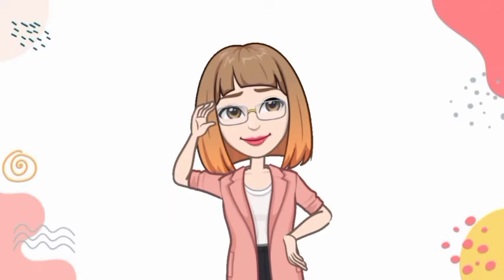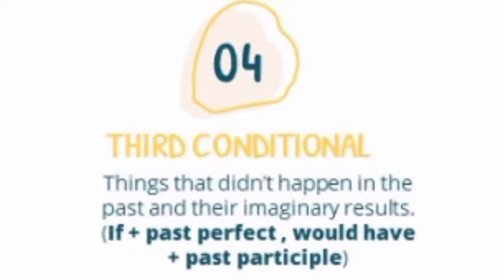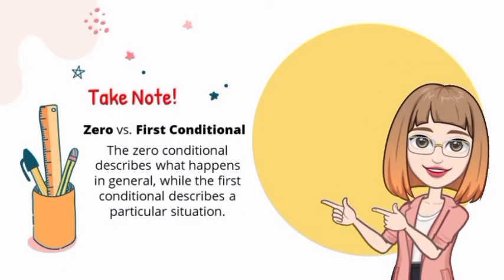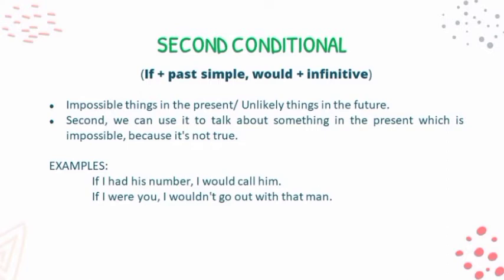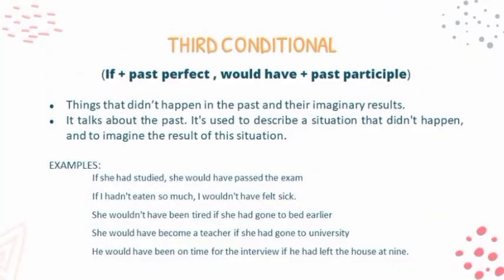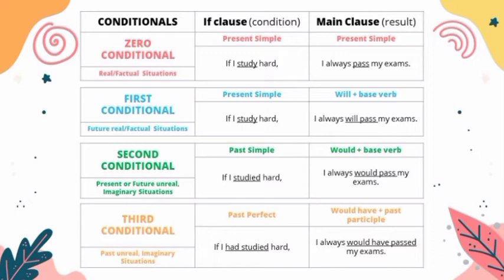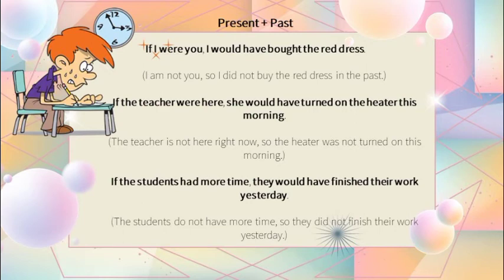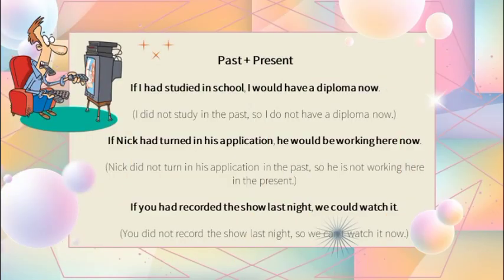CONDITIONALS IN ENGLISH GRAMMAR (ITS 4 MAIN KINDS + MIXED CONDITIONALS)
Reporters:
  Rhea Quirante
  Freah Abegail Fat